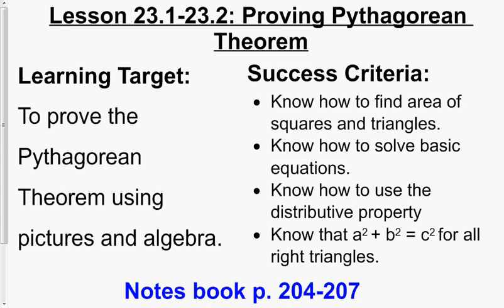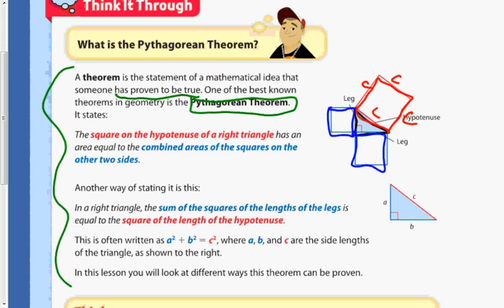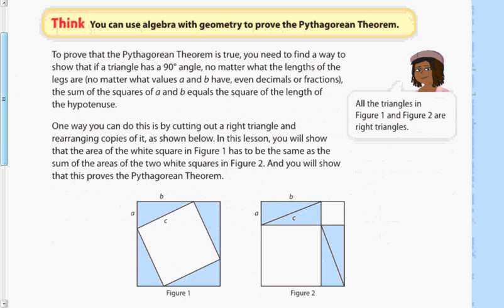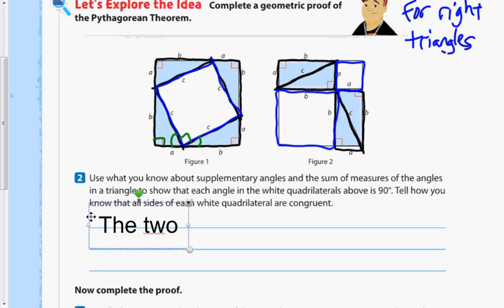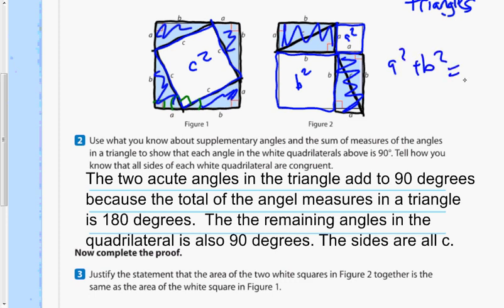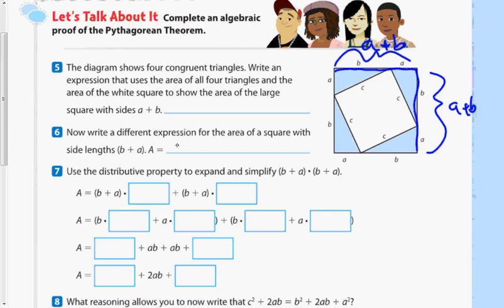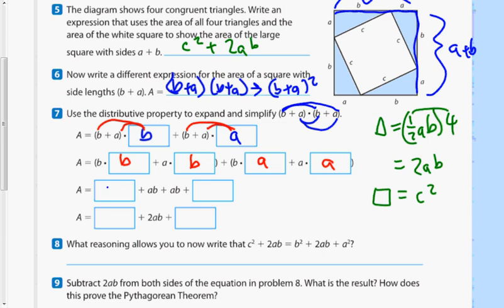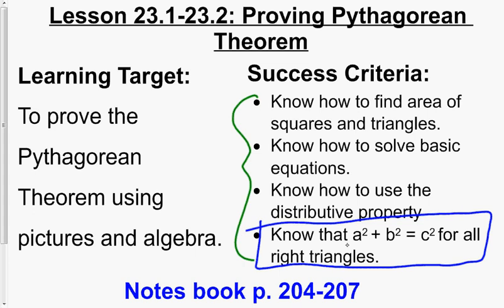23.1-23.2 Proving Pythagorean Theorem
Ready Math 8 Lesson 23 Days 1-2